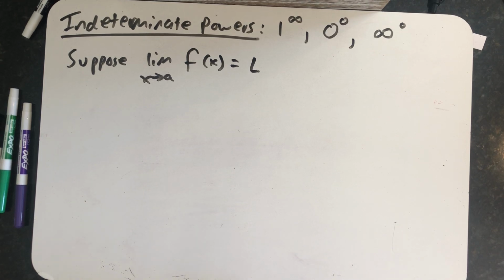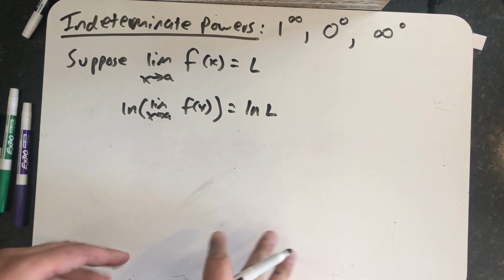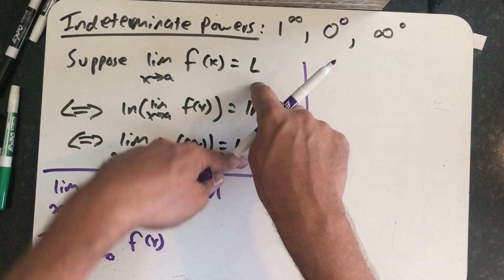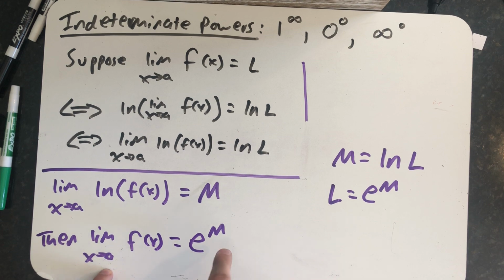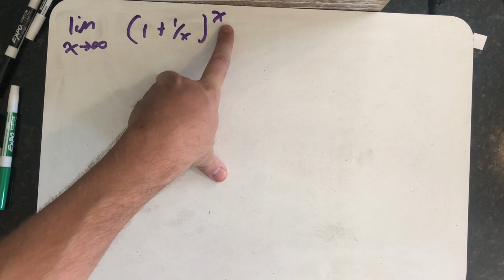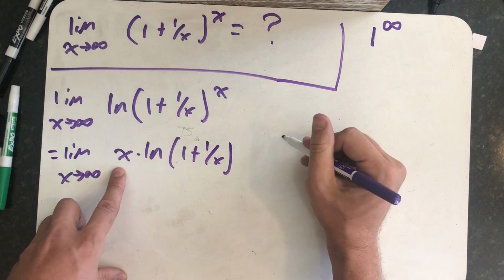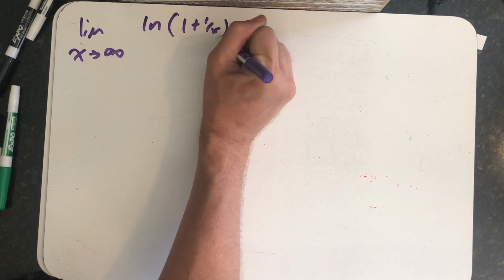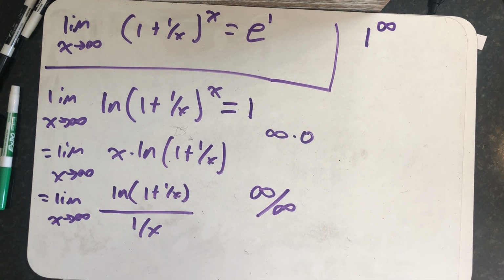Using L'hopital's Rule with indeterminate powers